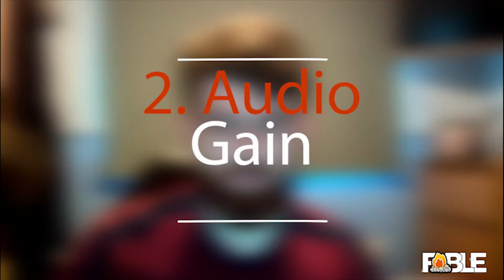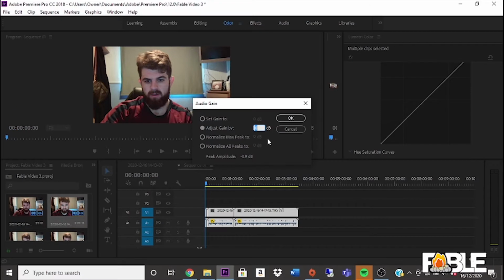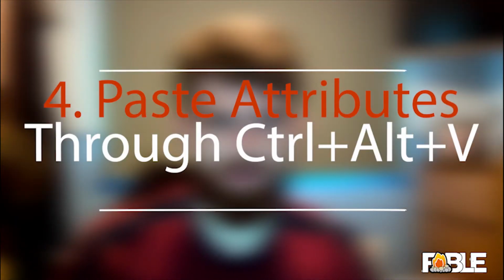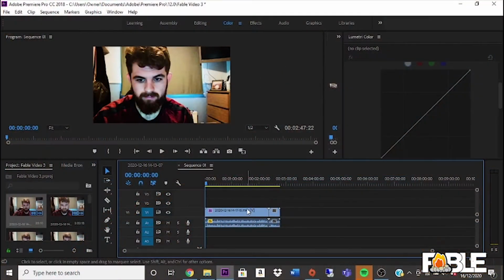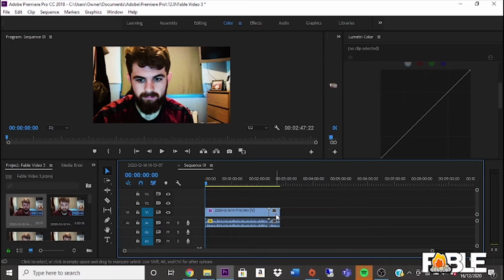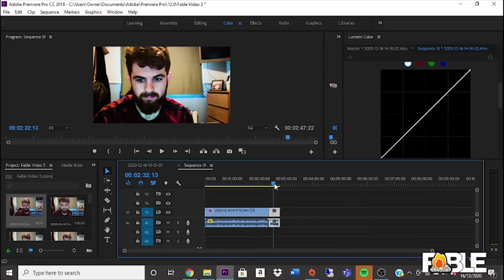5 Tips and Tricks for Beginners on Premiere Pro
Do you want to learn a tonne more about Adobe Premiere Pro? Well, whether you are a beginner just starting out or a seasoned veteran looking to learn a few new skills Callum will teach you some great tips and tricks for Adobe Premiere Pro today.